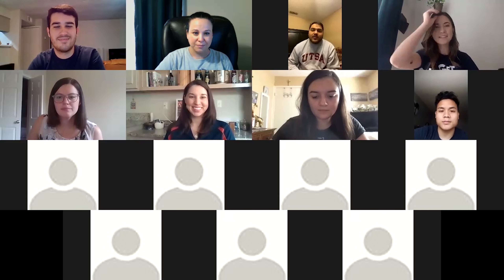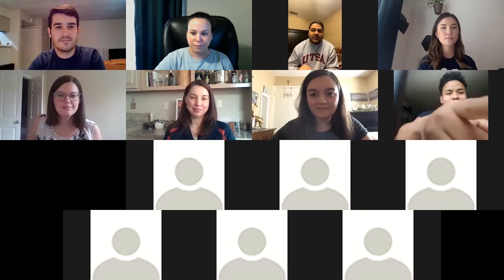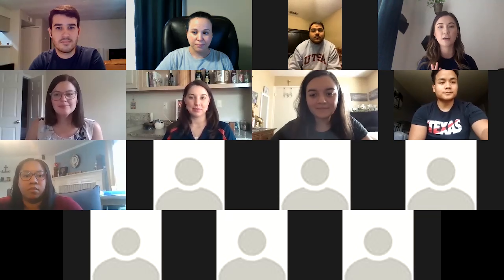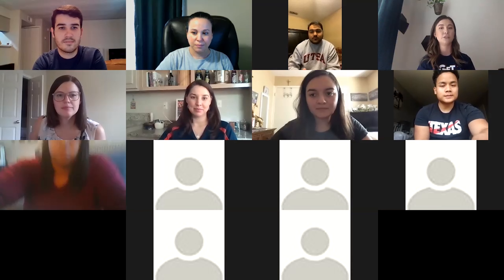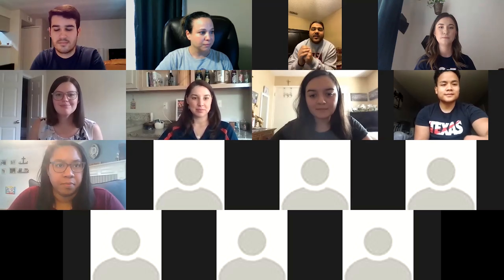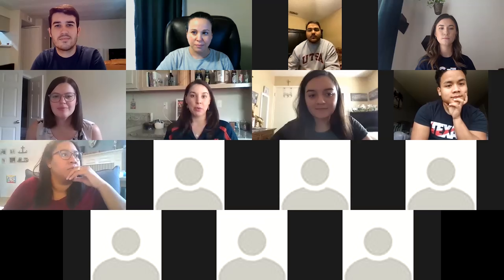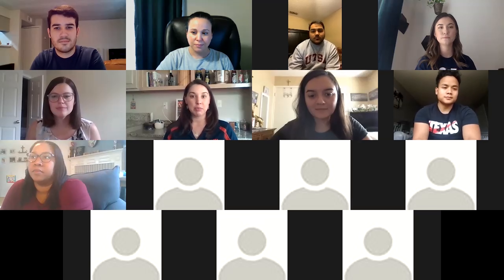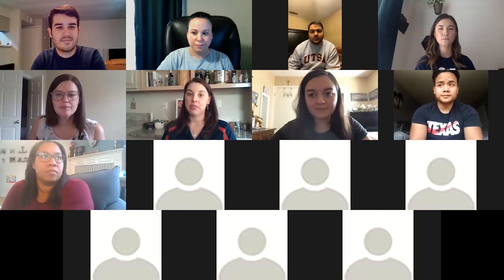ICYMI Zoom Face Mask Tutorial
ICYMI: The Student Union collaborated with UTSA Volunteer Servcies and UTSA Student Health to learn how to make your own mask 😷 They also answered health-related questions so that we can all stay safe 😃